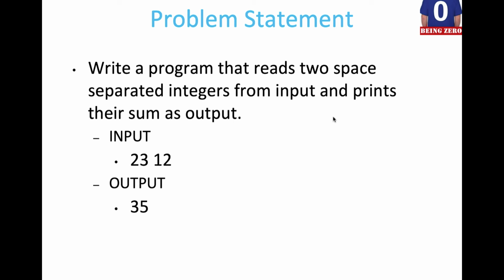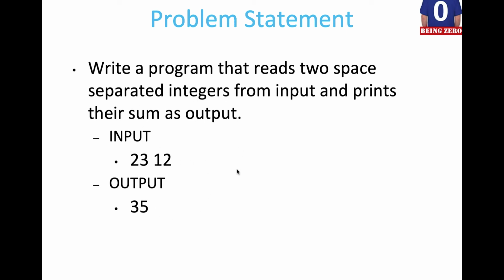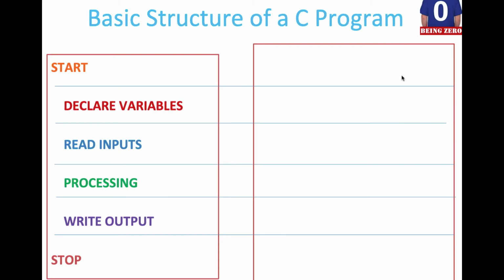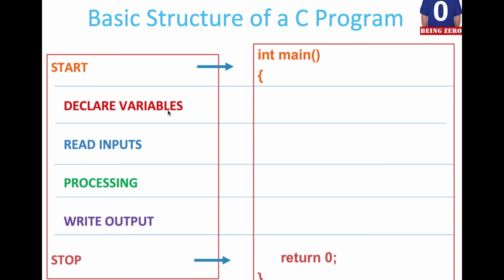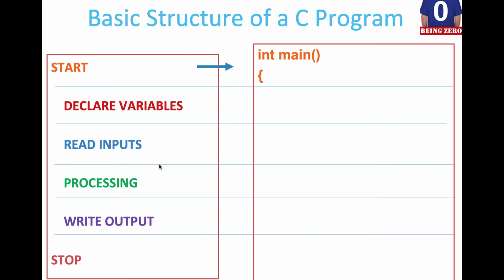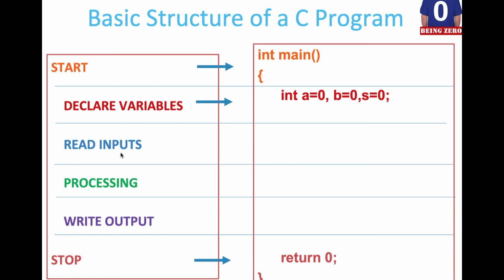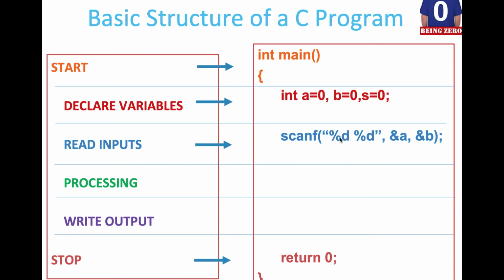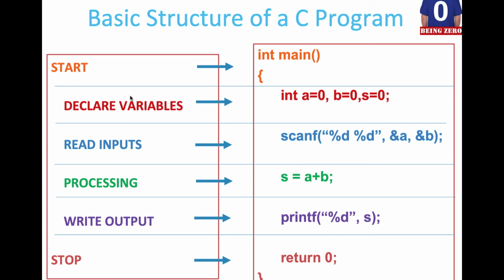Basic Program Structure [C-From-Scratch]